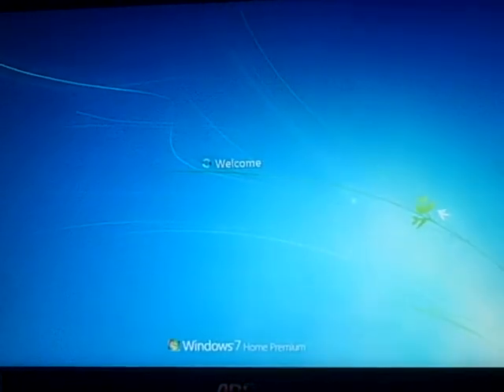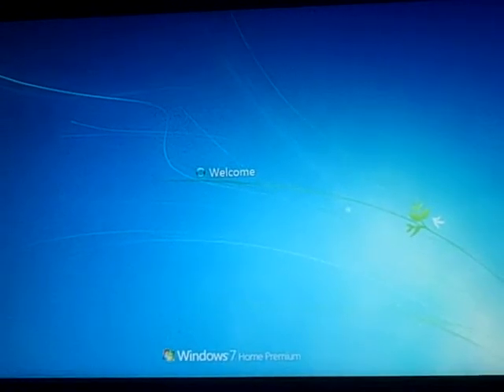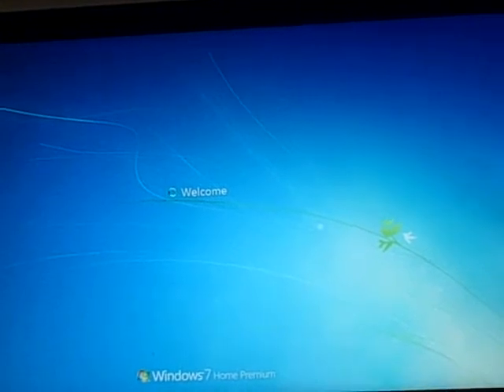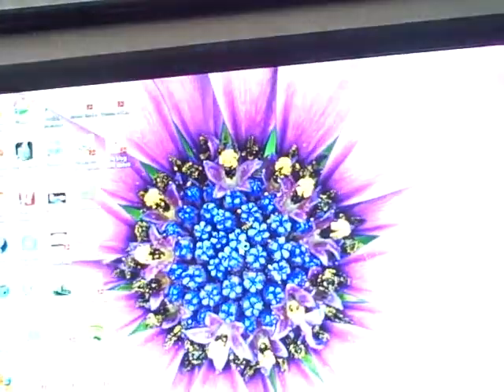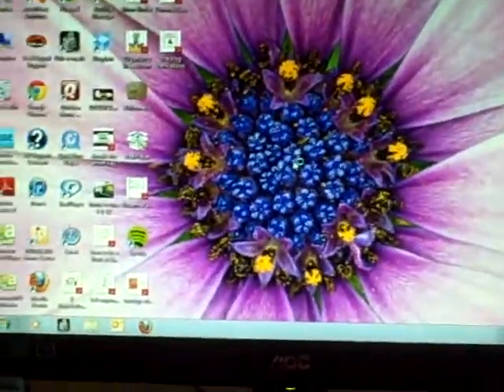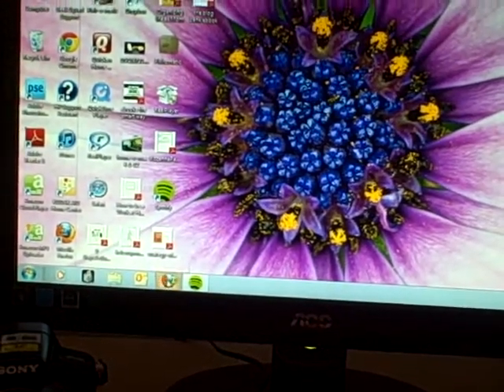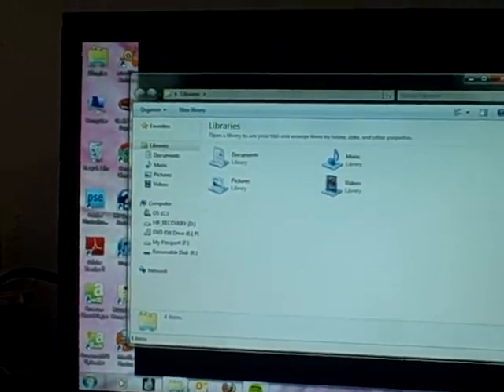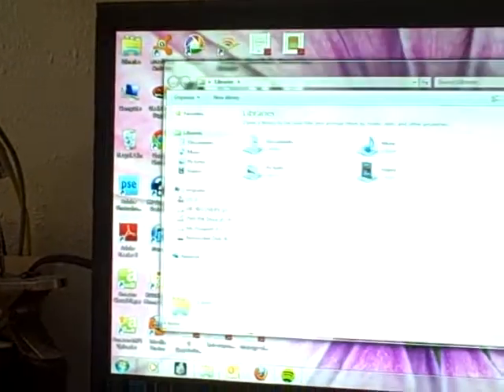broken GPS story and going old school 6-7-12.AVI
OMG!  my GPS is broken!